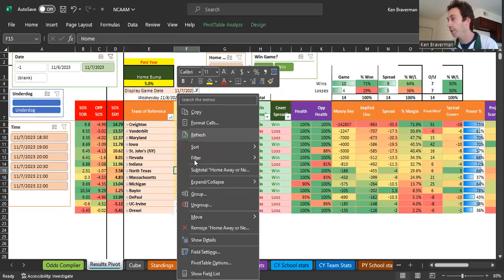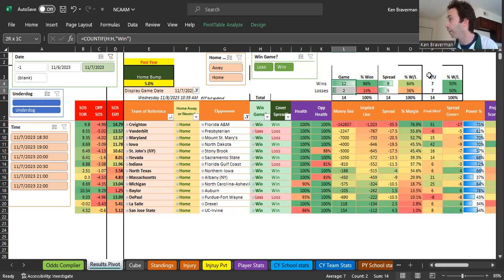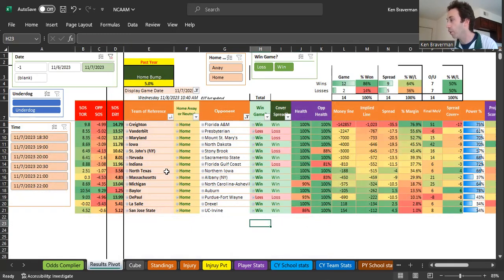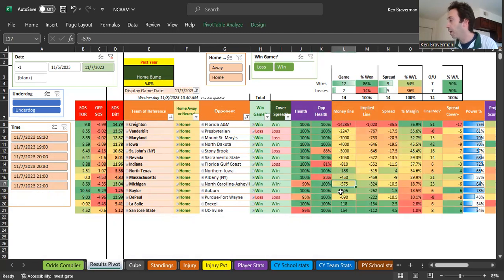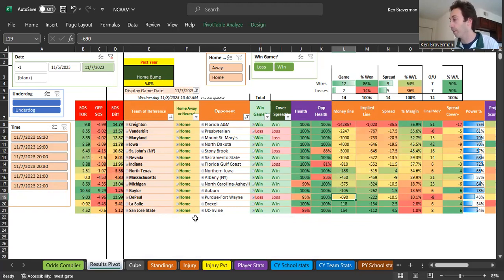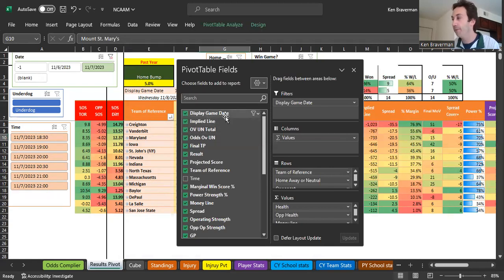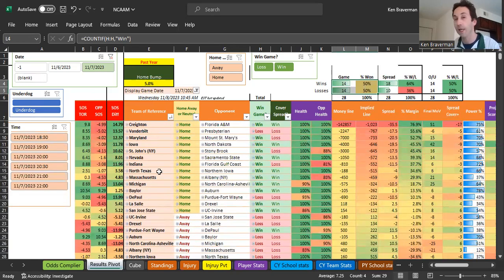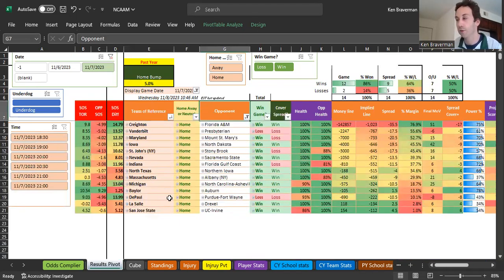College basketball Algorithm Recap 11-7-23 and Troubleshooting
For today's picks, you can purchase a copy and receive emails from me for the next week as I roll the algorithm forward for the current season